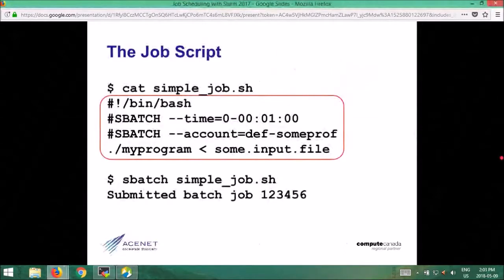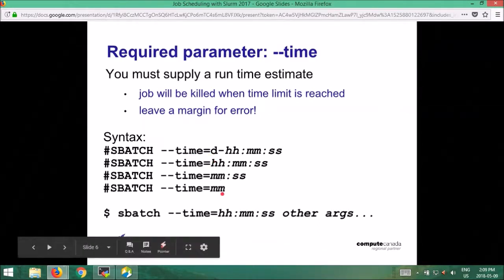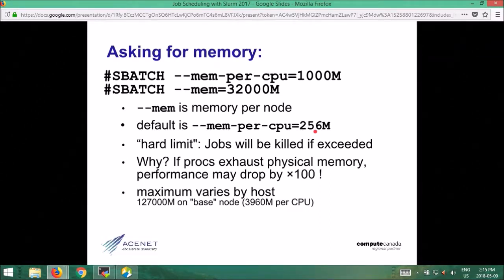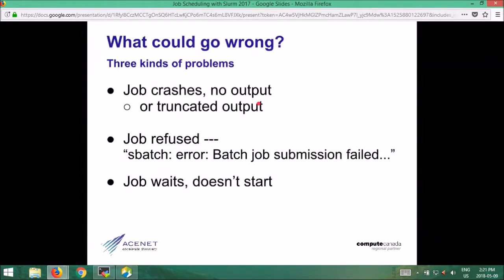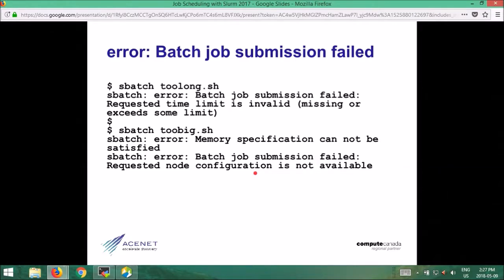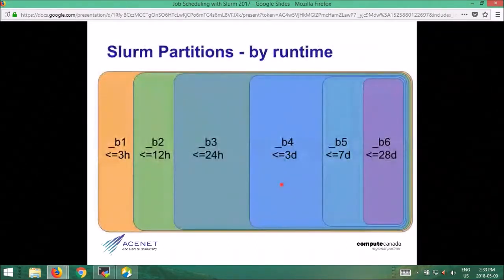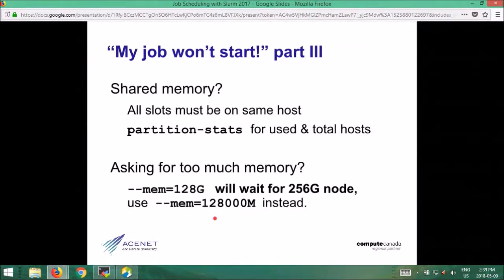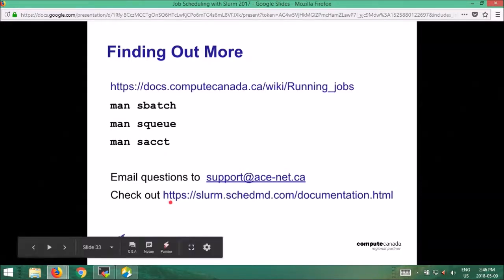Job Scheduling With Slurm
This video covers how to use Compute Canada's queuing environment on the national systems (Cedar and Graham), using the job scheduler Slurm. Learn how the scheduler works, how it allocates jobs, what are reasonable requests to minimize wait time, how to make the best use of the resources to be more efficient, how to get more throughput, how to get more jobs running at the same time, and how to troubleshoot and deal with crashes.